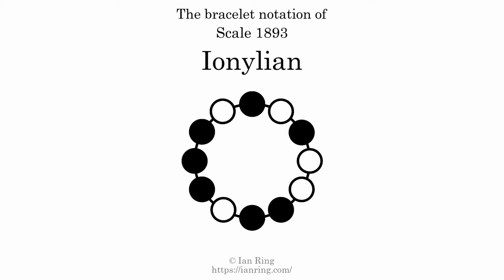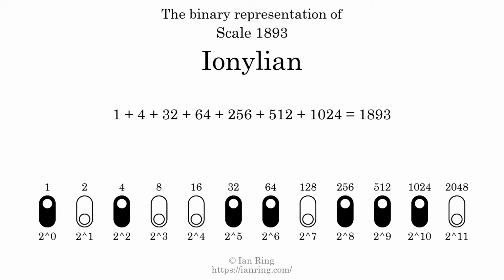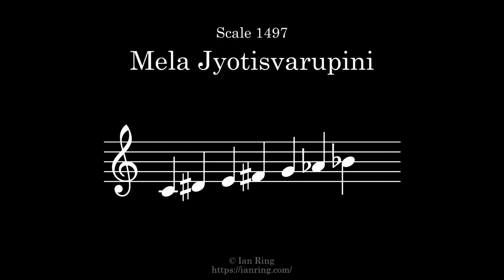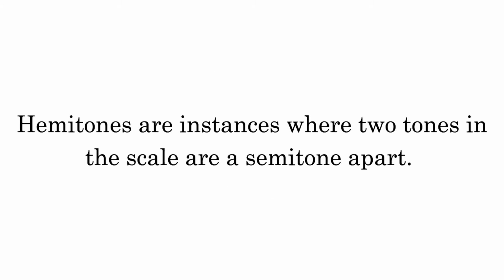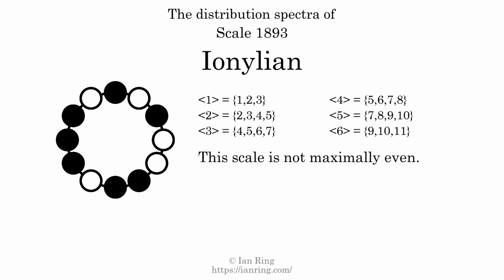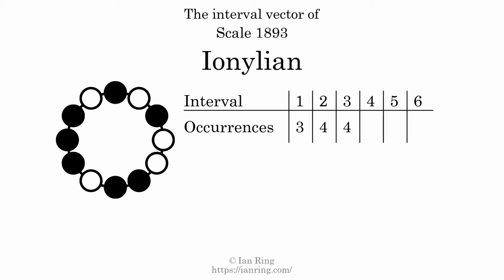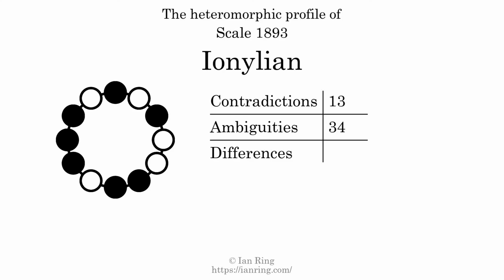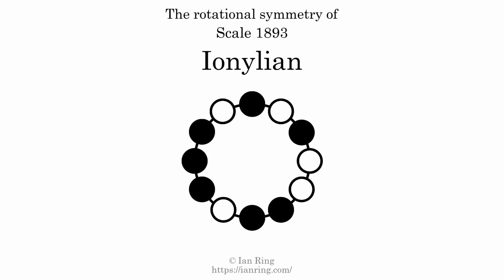Scale 1893: Ionylian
More than you will ever need to know about Scale 1893, a heptatonic scale also known as "Ionylian". Part of an enormous series of scale analysis videos by The Exciting Universe Of Music Theory.